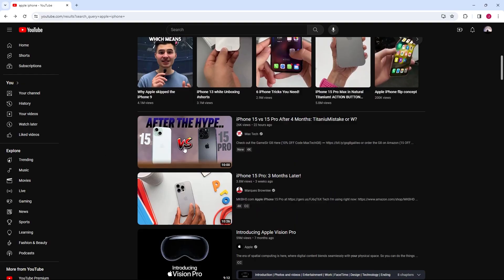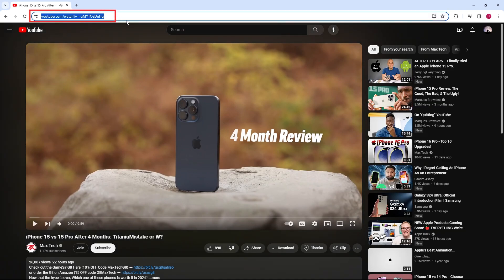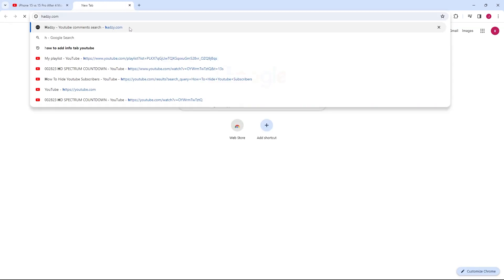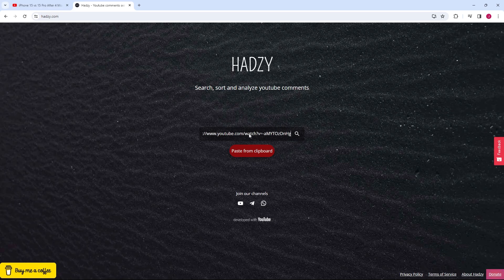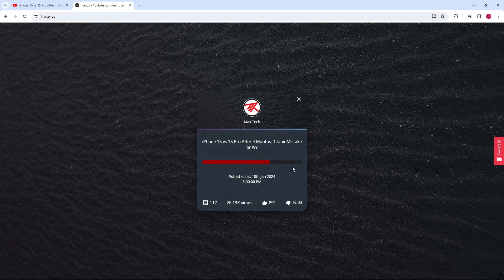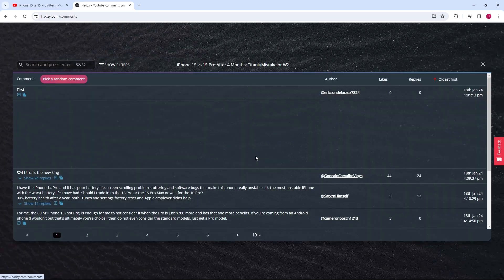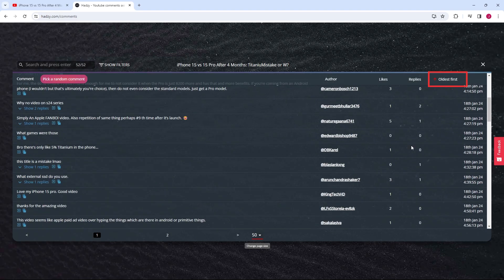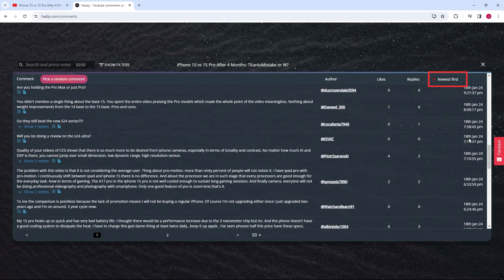How to Sort YouTube Comments by Oldest First | Search For Specific Comments on YouTube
Want to see how the conversation around a YouTube video started? Sorting comments by oldest first can give you a whole new perspective. In this video, I'll show you how to change the sorting order of comments on YouTube. This feature is great for understanding the initial reactions to a video and seeing how the conversation has evolved.